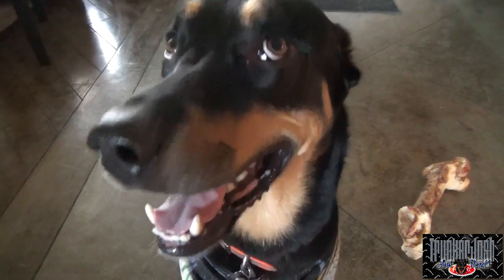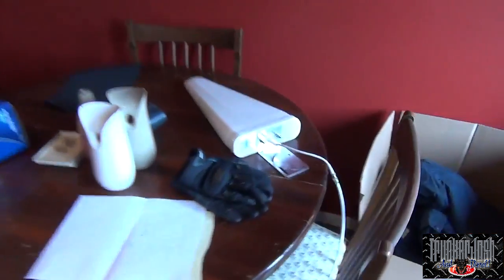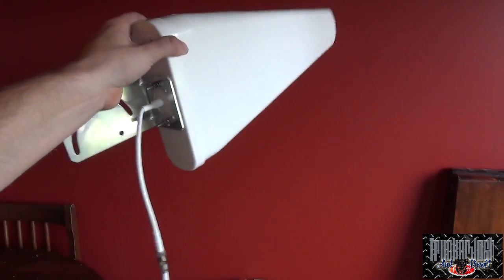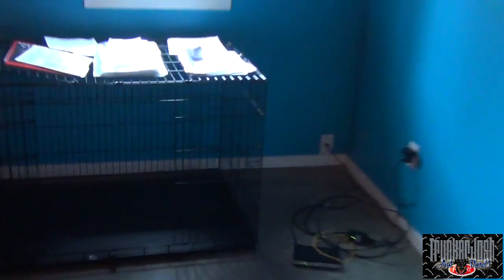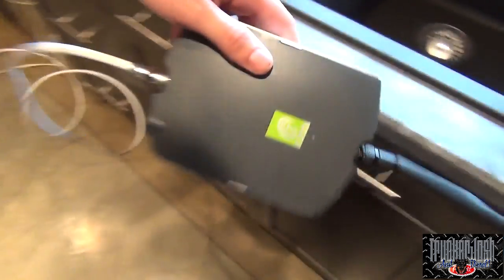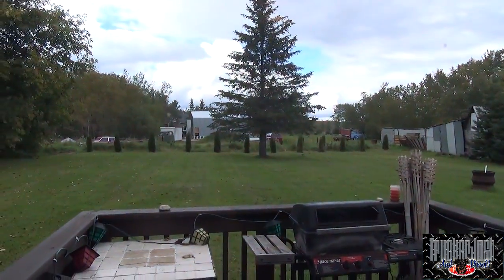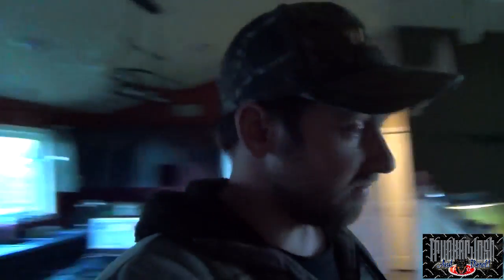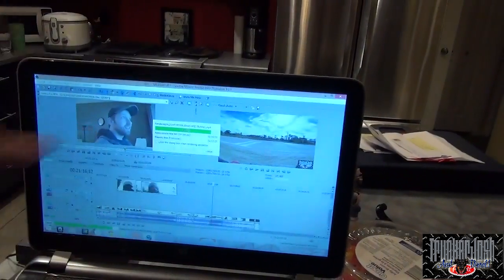CELL SIGNAL BOOSTER - (MLD148) - My Trucking Life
VLOGS FROM THE PAST! Click below to find out what we were doing in the past!

I'm Josh, a simple man from Manitoba Canada. I document and video blog (vlog) about my life and situations I find myself in on a day to day basis.

"Viewer to Trucker Josh" Mailing Address:
**TEMPORARILY CANCELED DUE TO RECENT MOVE**